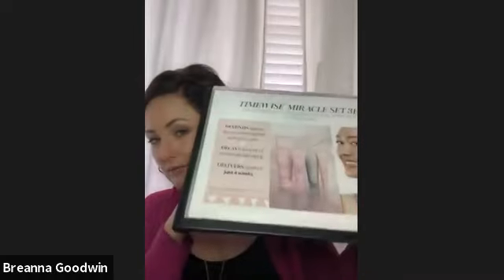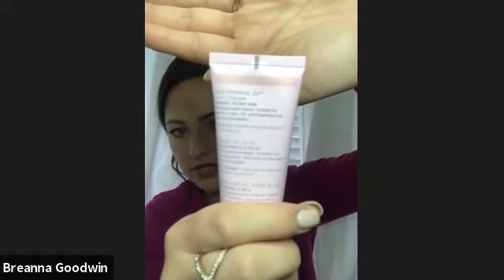New Consultant Training: Skin Care Class and Referral Game